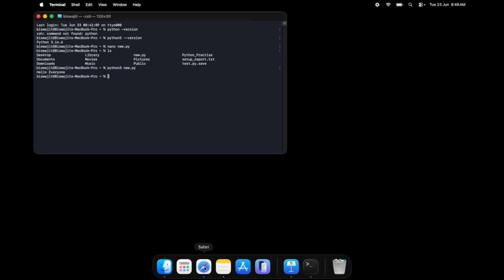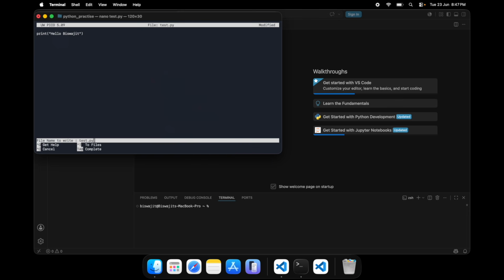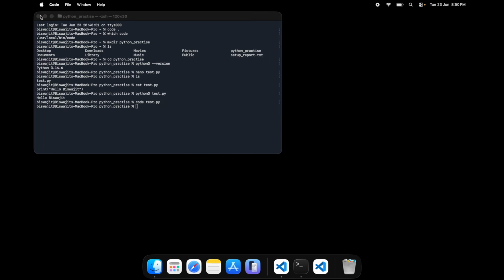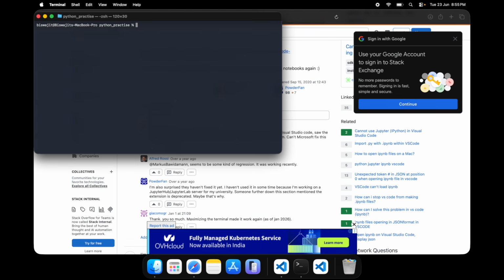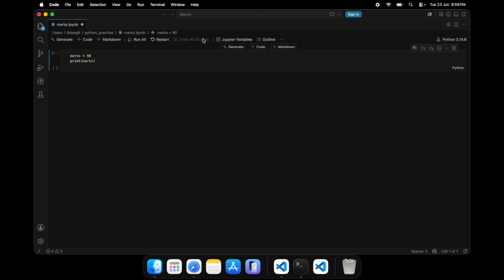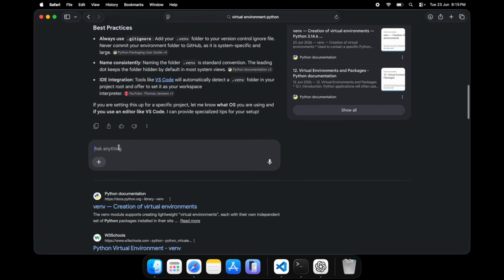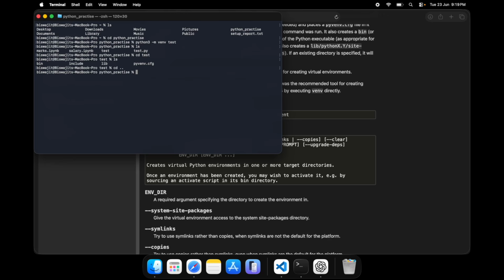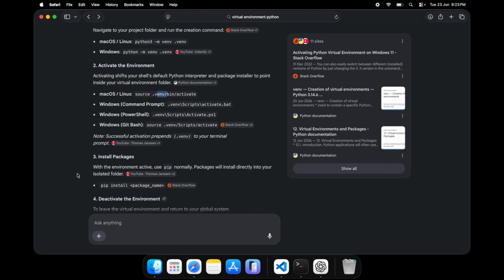Setting Up VS Code & Jupyter | Down the Python Rabbit Hole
EP 02 of my Python and Data Science learning journal.

The plan was simple: install VS Code, set up Jupyter, and continue building my Python environment.

But when Jupyter refused to run, I ended up exploring Python kernels, ipykernel, package management, virtual environments, official documentation, Stack Overflow discussions, and a lot of troubleshooting.

This channel isn’t about pretending to know everything. It’s about documenting the real process of learning—questions, mistakes, research, experiments, and discoveries included.

Topics covered:
• VS Code Setup
• Jupyter Extension
• Python Kernels
• ipykernel
• pip
• Virtual Environments
• Python Documentation
• Troubleshooting & Problem Solving

00:00 Welcome Back

00:11 Installing VS Code

04:14 Running Python in VS Code

06:17 Creating a Jupyter Notebook

07:02 Jupyter Won't Run

07:30 Troubleshooting the Issue

12:45 Understanding Kernels & ipykernel

15:35 Why Virtual Environments Exist

18:22 Creating a Virtual Environment

21:06 Jupyter Finally Works

21:30 What I Learned Today

Next Episode:
Exploring Python Fundamentals and the Building Blocks of Data Analysis.